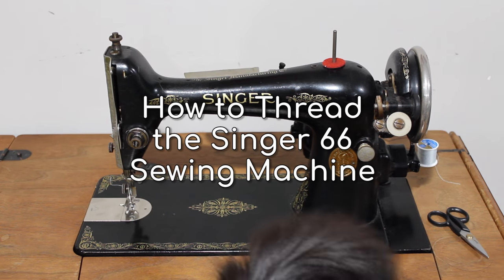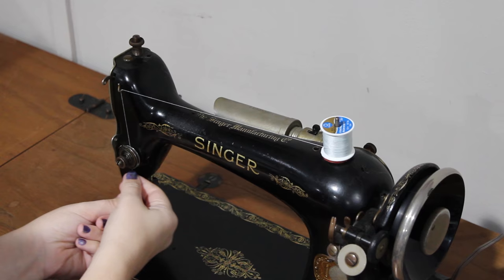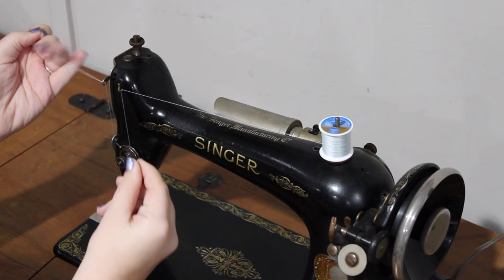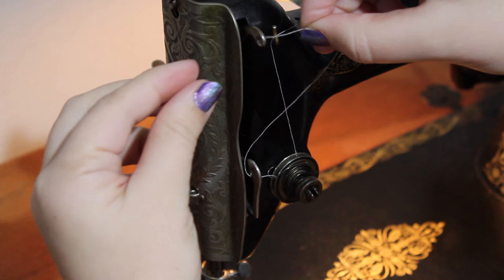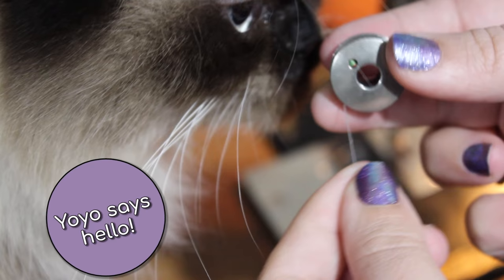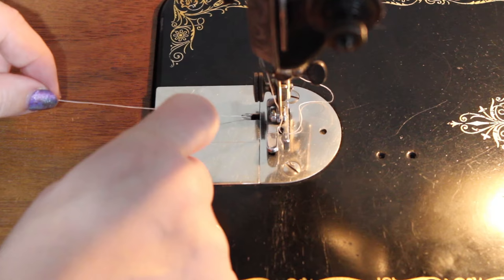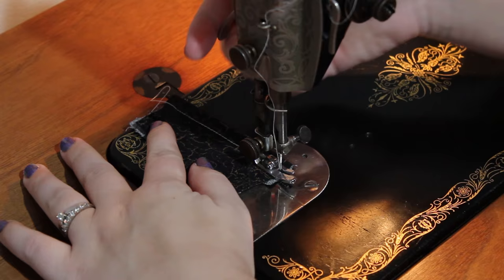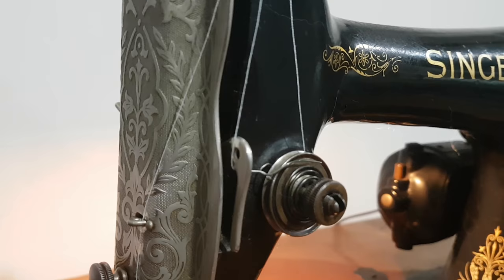Singer 66 Vintage Sewing Machine: How to Thread the Machine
This tutorial will teach you how to thread the Singer 66 sewing machine.  This particular version of the 66 is made in the 1930s, and she is still going strong!  I love the larger arm for quilting.